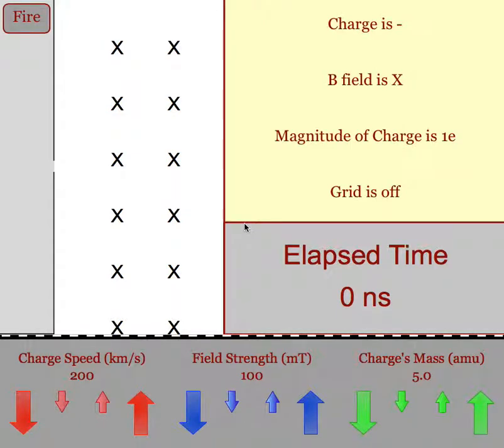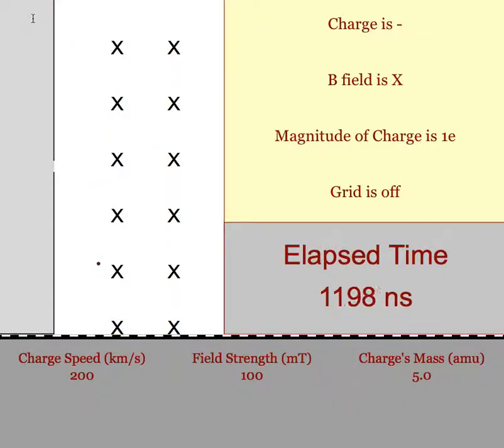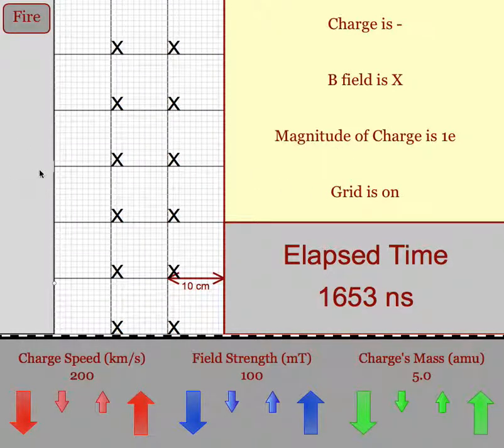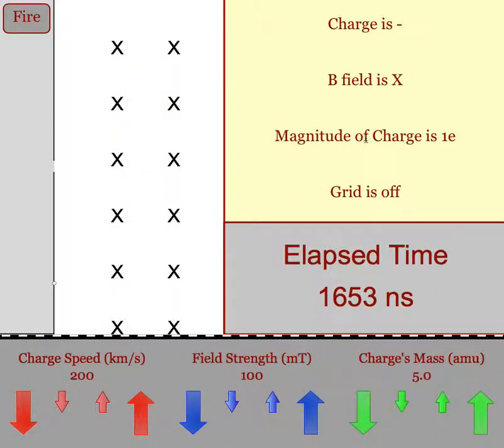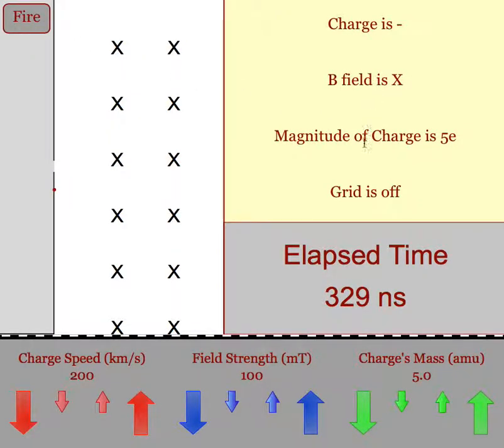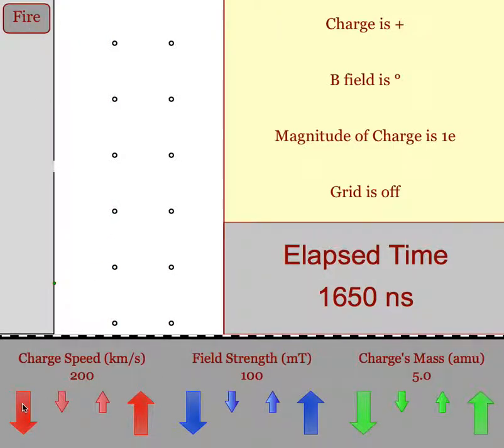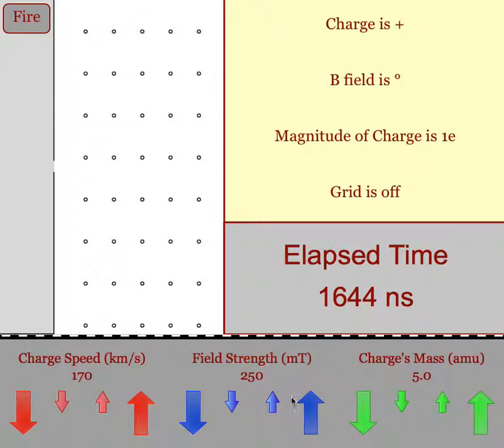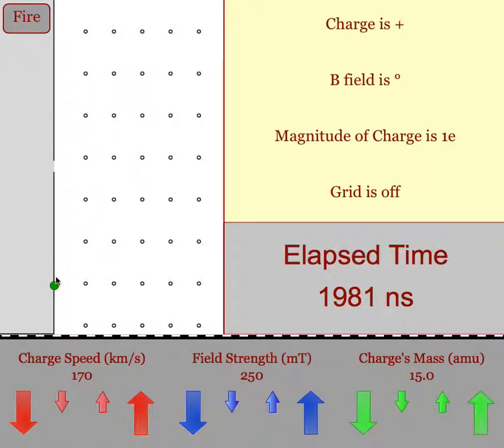Charge in Magnetic Field Simulation Overview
This video is a quick overview of a charge in a magnetic field lab.  It gives a quick run down on how to use the program to investigate the properties of a charged particle in a magnetic field.